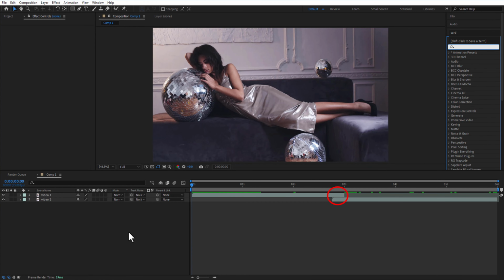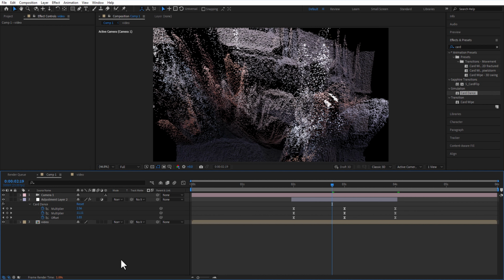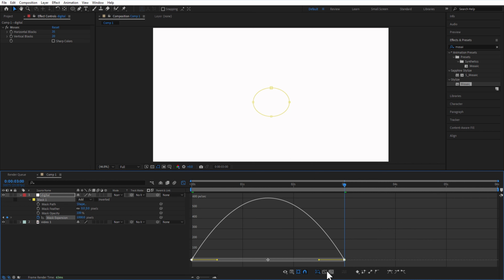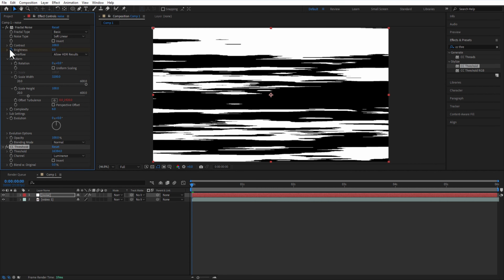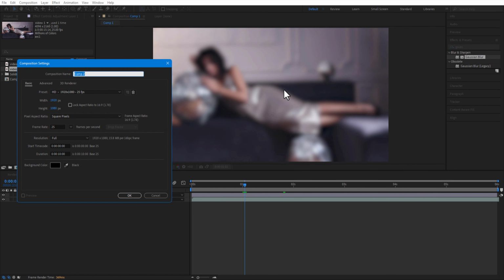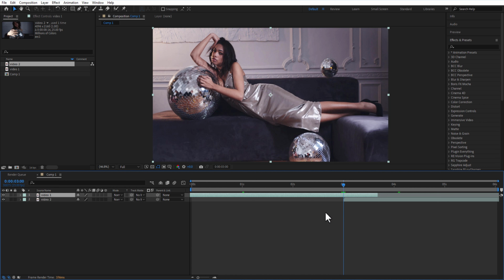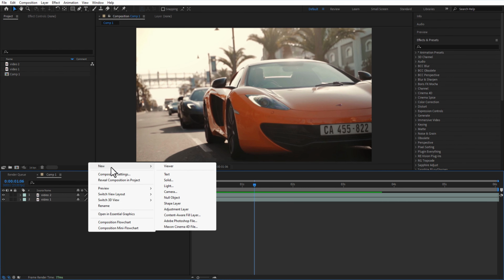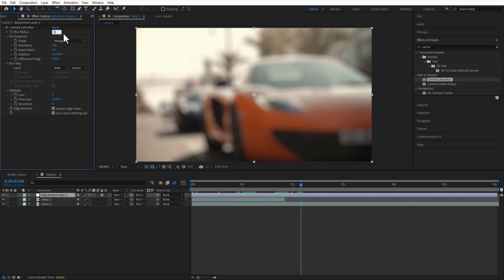10 Transition Ideas You Need to Know in 2024 - After Effects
In this video, I will show you 10 transition ideas you need to know in 2024 using After Effects.

⏱️TIMESTAMP
00:00 - Particle Transition
02:10 - Digital Transition
03:40 - Screen tear Transition
05:20 - Brush stroke Transition
06:40 - Matte Transition
07:01 - Digital glitch Transition
07:41 - Echo Transition
08:32 - Fast blur Transition
09:03 - Slide Transition
09:35 - Camera lens blur Transition
10:00 - Conclusion

👇🏼CHECK OUT